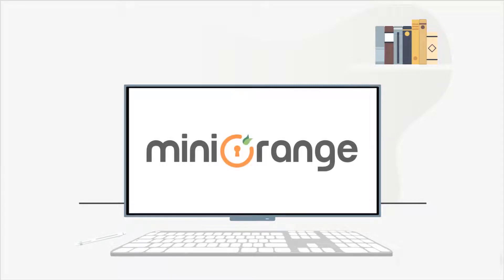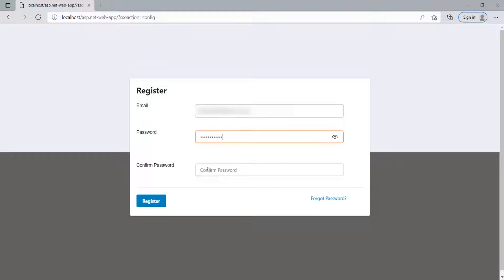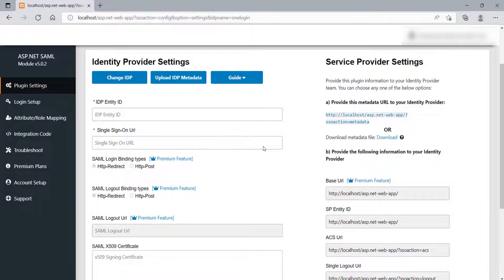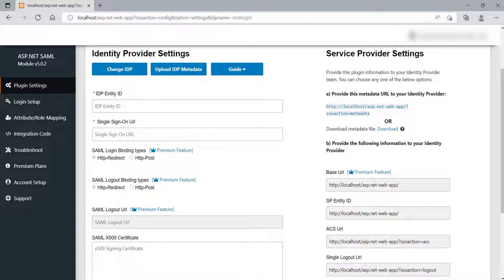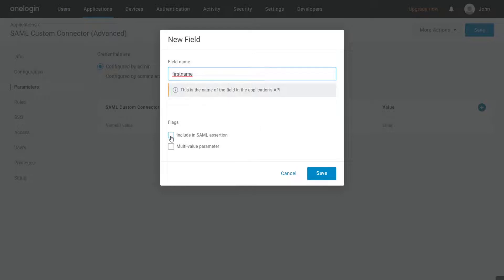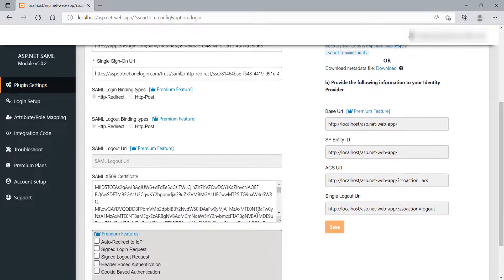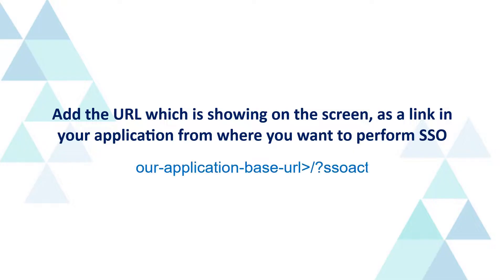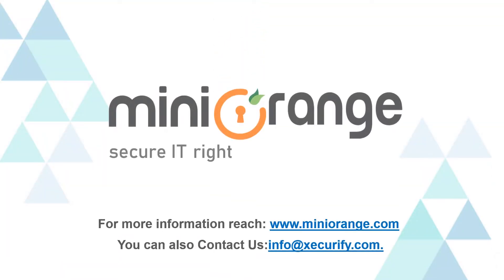ASP.NET SAML Single Sign On (SSO) using OneLogin as IDP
SAML Single Sign-On into ASP.NET using your OneLogin account credentials. ASP.NET SAML SP Single Sign-On (SSO) module gives the ability to enable SAML Single Sign-On for your ASP.NET applications. By using Single Sign-On, you can access your ASP.NET application and services with just one password. All SAML-compliant identity providers are compatible with our module.

Timestamp:

  00:10 Download and install the module using the setup guide link
  00:40 Configure the ASP.NET SAML Single Sign-On module
  01:09 Configure OneLogin as IDP
  03:05 Integration code
  03:20 Perform sso using the sso login link